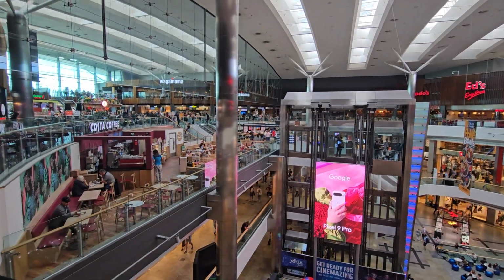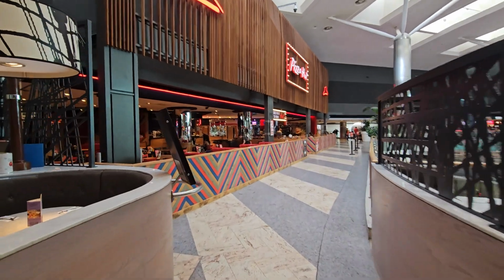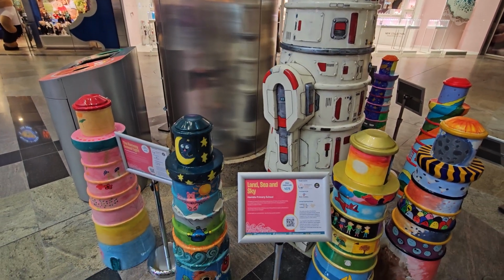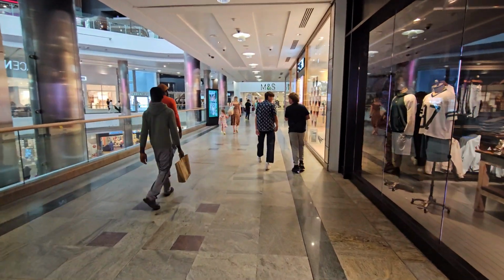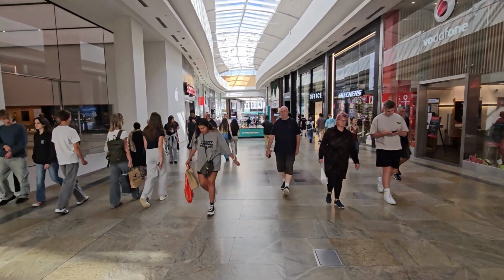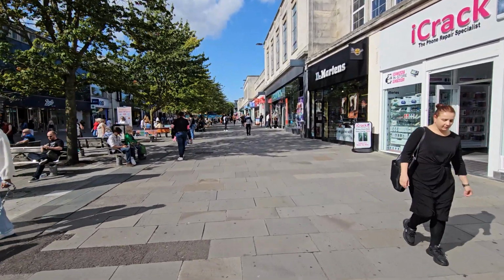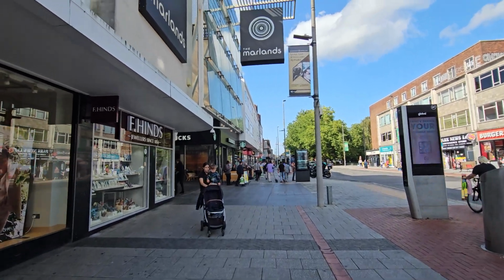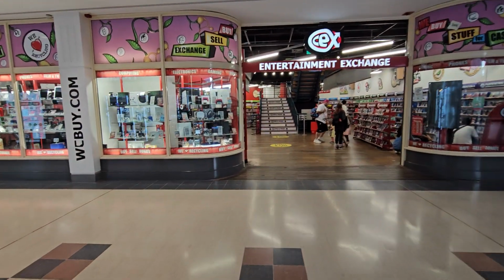West Quay Southampton 2024 Full Tour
West Quay in Southampton could possibly be the best shopping centre in the south of the UK! with hundreds of shops - restaurants - there is so much here to see! if you would like to find out what is in West Quay for 2024 then make sure you give this a watch with everything you need to know about this popular shopping centre in glorious 4K!

Click the THUMBS UP and give me a comment in the comments section. Are you visiting West Quay soon? When did you last visit and where is your favourite place to eat?

Instagram - themeparksandattractions - For all your Theme Parks And Attractions latest news from around the world - Give me a follow

Email - If you would like to invite me out to showcase your Theme Park - Tourist Attraction or Water Park